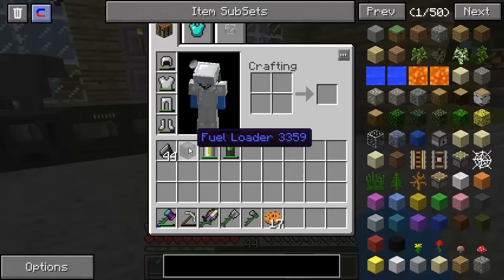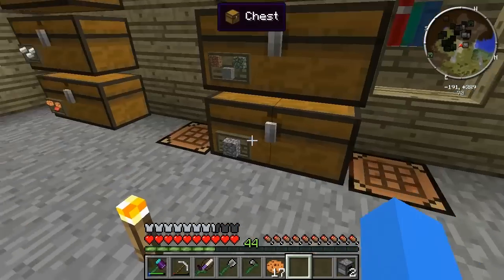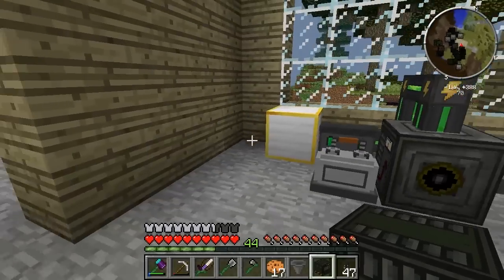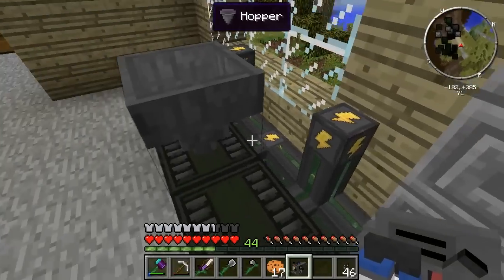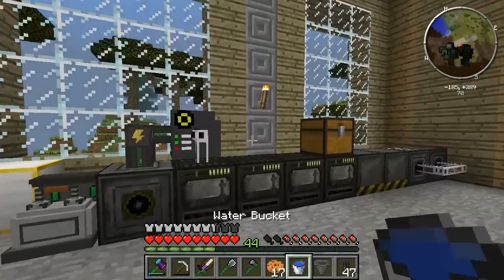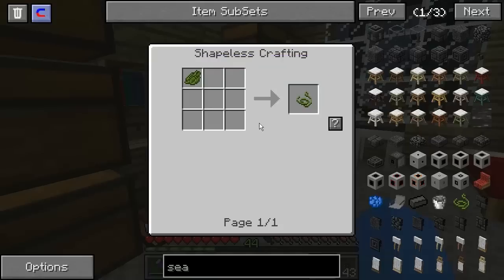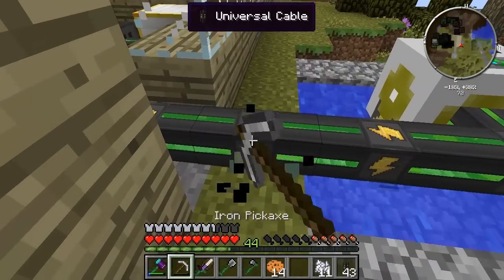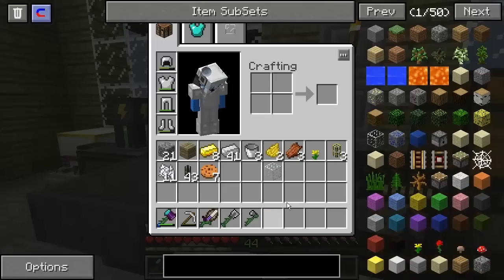MoonQuest - Episode 14 - Max Efficiency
We survived (almost) our first foray into space but unfortunately missed vital part of our equipment and couldn't get back, well now we are back (by the magic of replacement) and I have things in mind before we attempt to do that again and our current system isn't cutting it